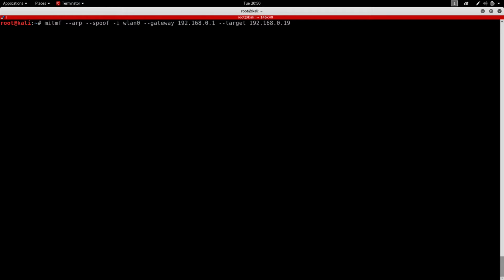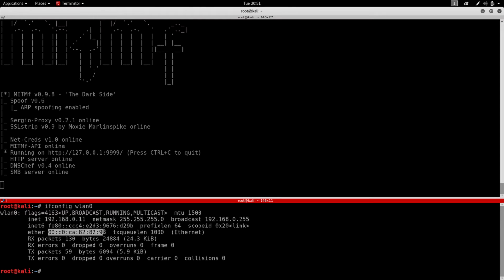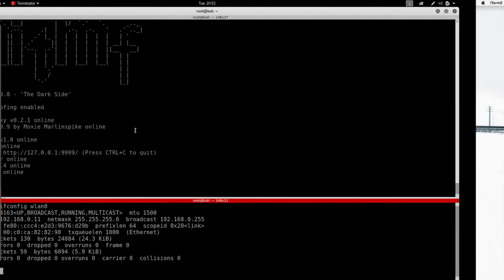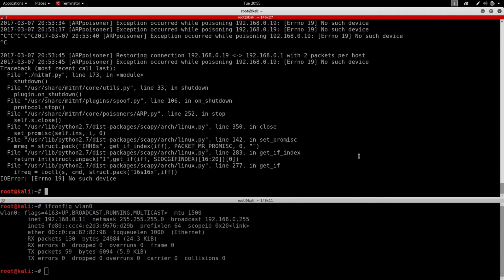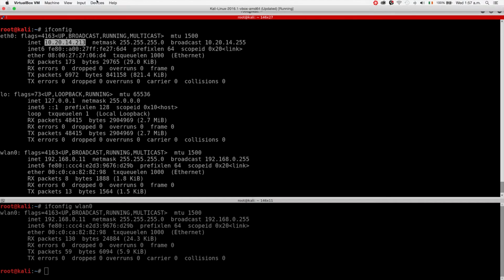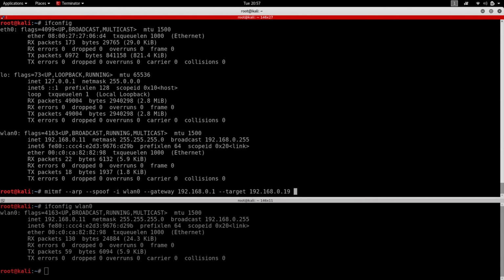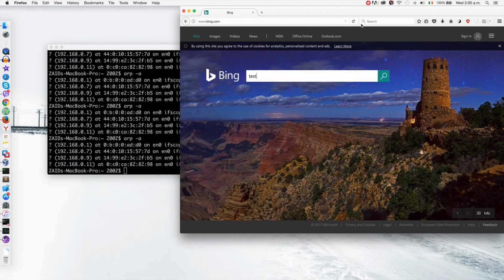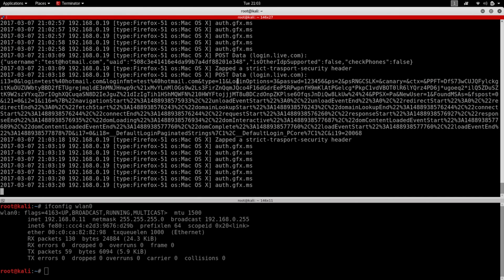Fix MITMf & target OS X machine in a WiFi Network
This video shows how to properly use MITMf to target real machines connected to a real network, following these instructions will fix common issues that people might face with MITMf such as:

- Could not proxy request : time out.
- No internet connection at the target machine.
- Router's mac address does NOT change at the target machine.

This video is taken from one of my full courses on ethical hacking, check out the following links for more info and to get massive discounts on them: